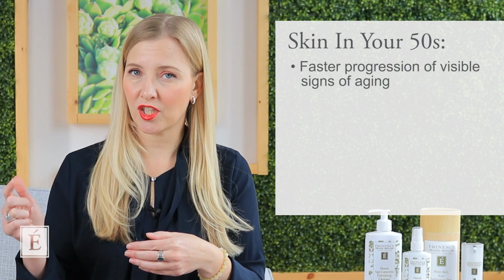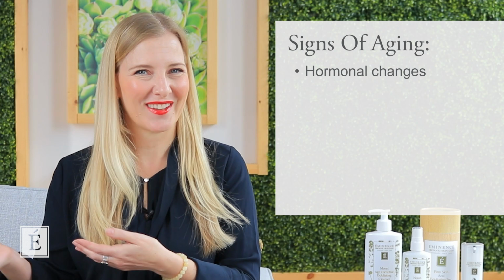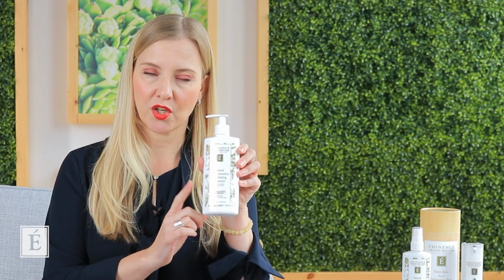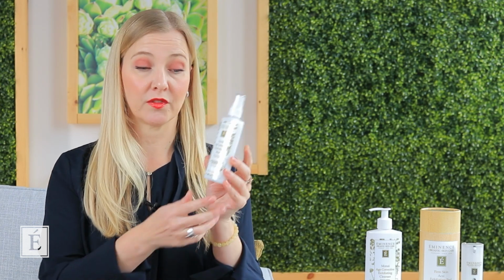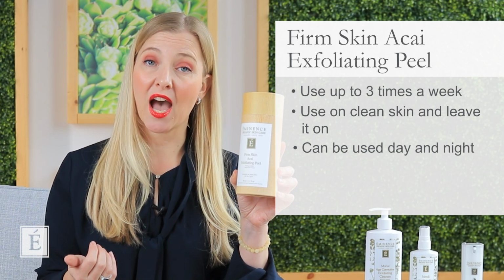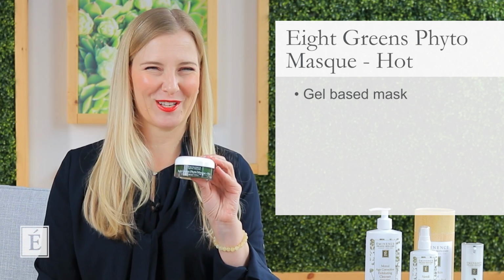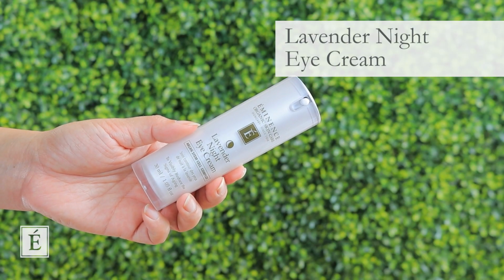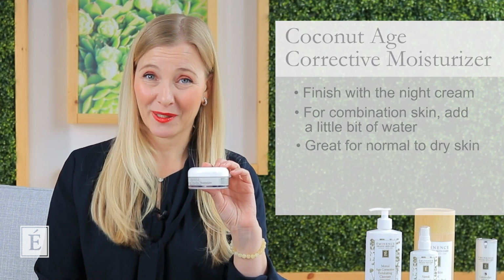Skin Care In Your 50s And Beyond | Eminence Organics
As we reach our 50s, menopausal skin changes are extremely common. There's a sharp decline in estrogen, collagen and elastin production rapidly bringing on the visible signs of aging and accelerating dry skin. Fortunately, products that lock in hydration, calm redness & brighten the look of our complexion will help menopausal dry skin. Join our Lead Skin Care Trainer, Natalie Pergar, as she shares the best skin care products for your 50s, including our award-winning Eight Greens Phyto Masque — Hot. This mask has been recognized by Allure in their “2020 Best of Beauty Awards” in the Clean Beauty category.

Curious to read our award-winning blog content? Interested in the Eminence Organic Farm or the Eminence Kids Foundation?